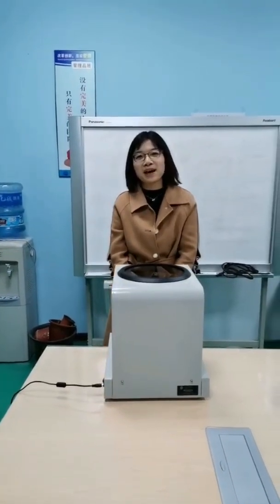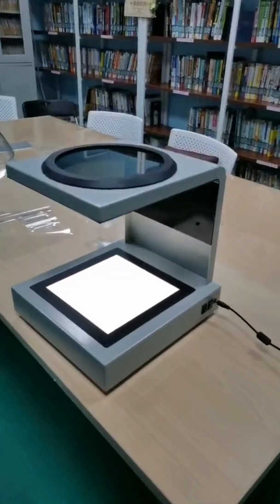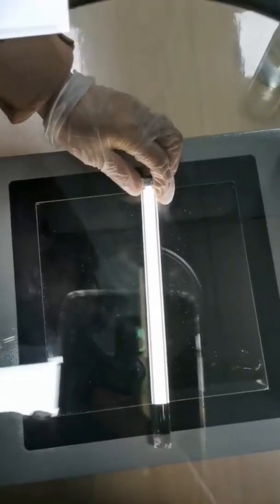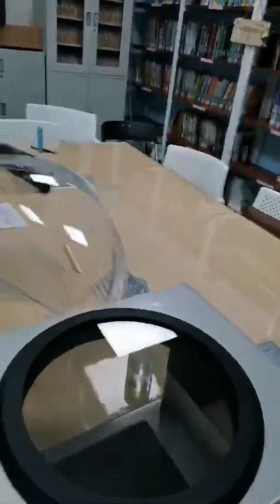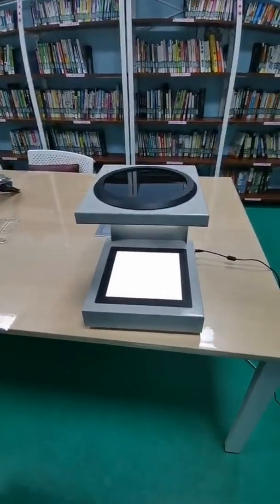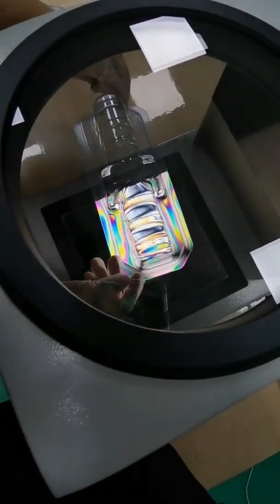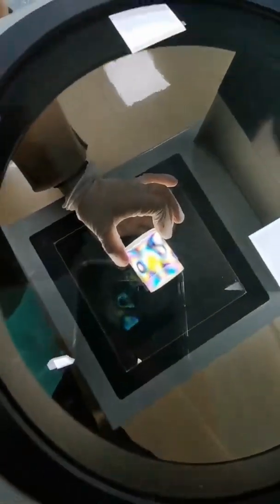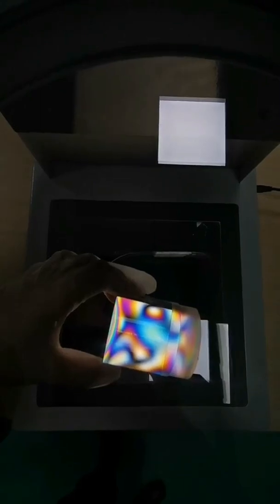How to visualize stress in transparent plastic products ?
In recent years ,  more and more plastic products are being tested with a polariscope . Such as injection molded plastic parts, acrylic plastic sheets,  plastic film and many others .

Let's do some experiments together . We put on a polycarbonate sheet first. When we see from the top , on the edge we can see some colorful stress patterns . We also do another experiperiment . It indicates that material transparency has some effects on a Polariscope’s testing performance . The ideal objects are 100% percent transparent . If an object is not complete transparent ,we’d better do some sample testing first .